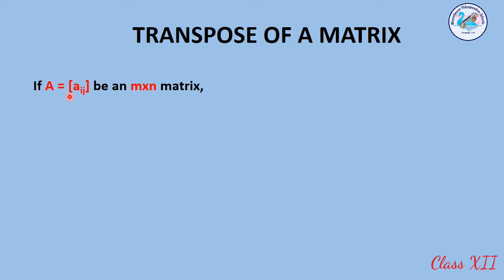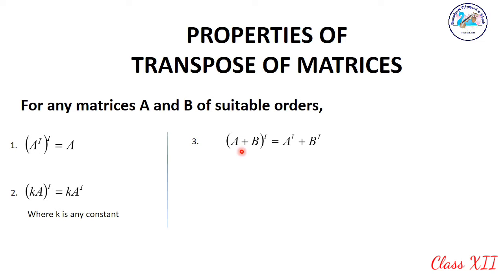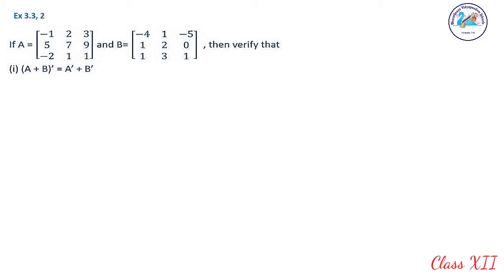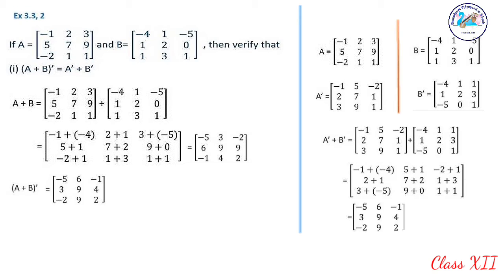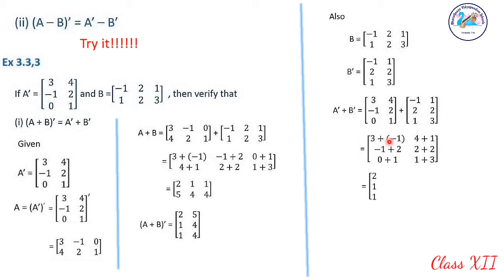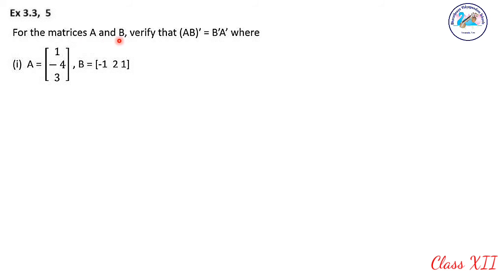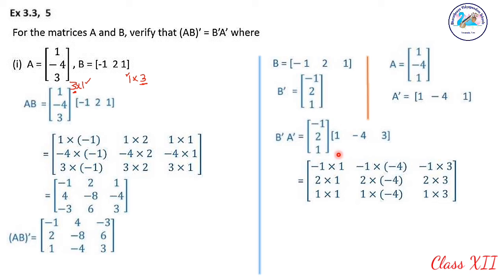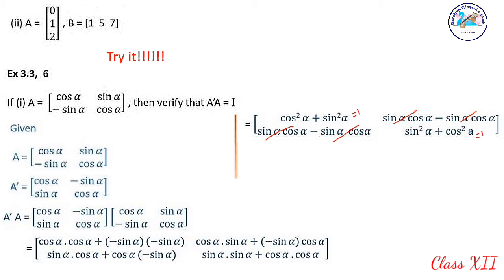CBSE CLASS 12 MATRICES EXERCISE 3.3, QUESTIONS 1 TO 6 SOLUTIONS